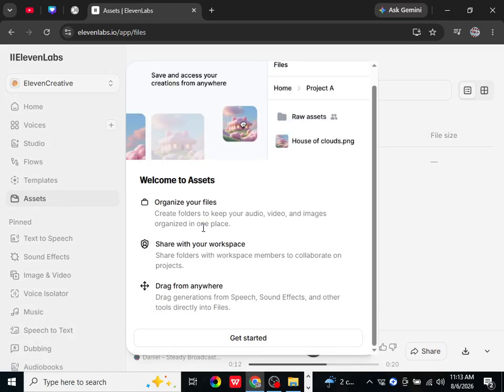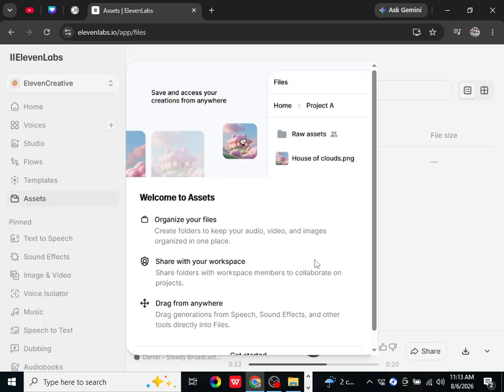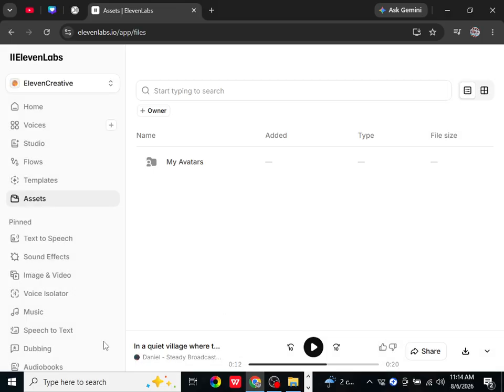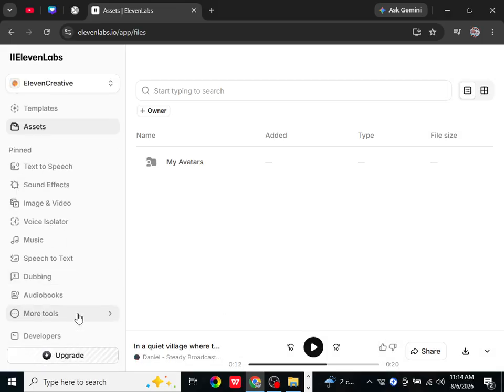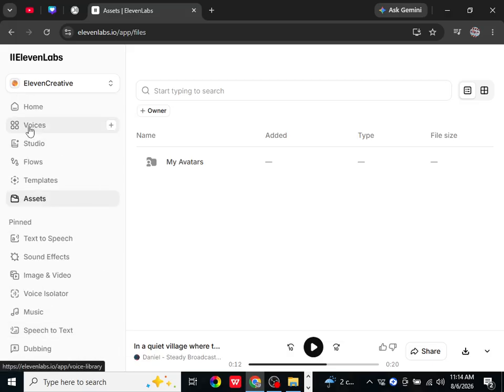How to Create AI Conversations with ElevenLabs Full Guide 2026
Learn how to create AI conversations with ElevenLabs in this full 2026 guide. This tutorial explains how to create realistic conversations using AI voices, set up different speakers, generate natural dialogue, and produce engaging audio content for videos, stories, demonstrations, and other projects.